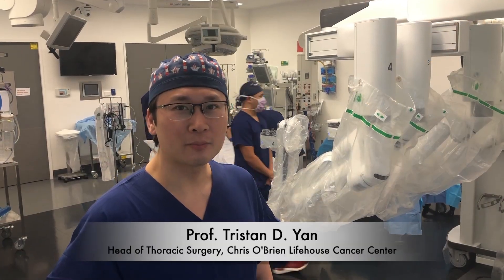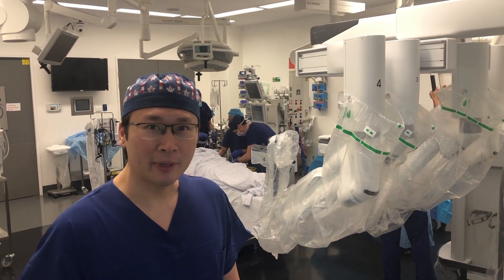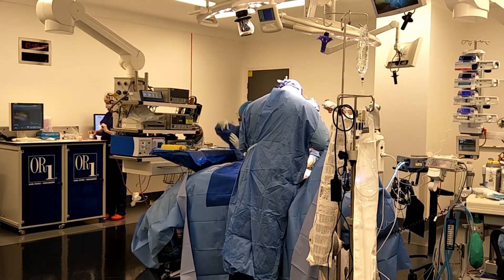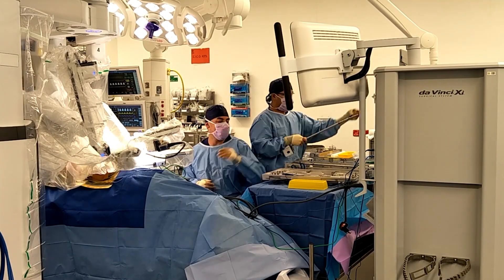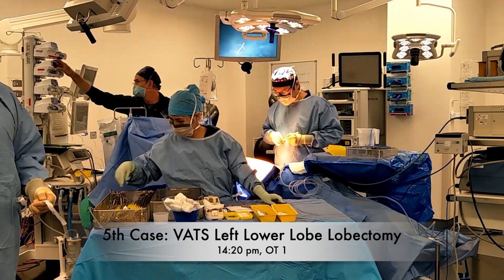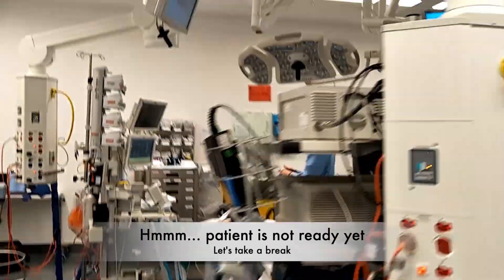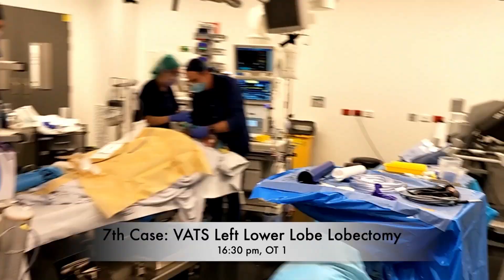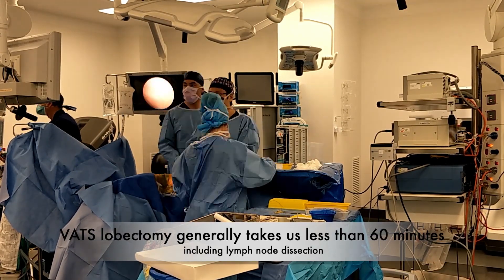A Day of Thoracic Surgery With Professor Tristan D. Yan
To introduce this video series, Tristan Yan takes you through a day of thoracic surgery at Chris O'Brien Lifehouse Cancer Centre in Sydney, Australia.